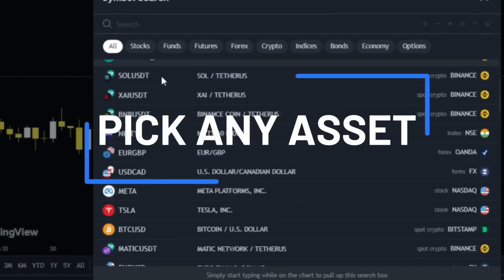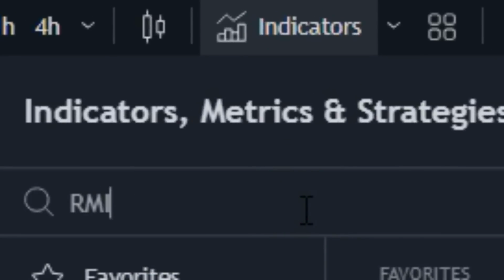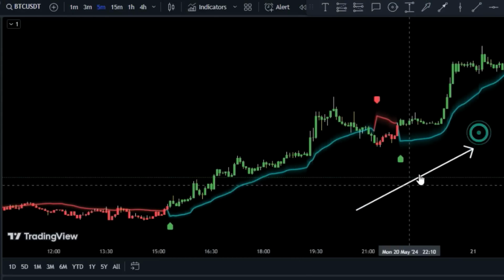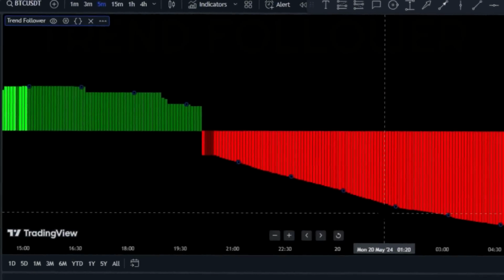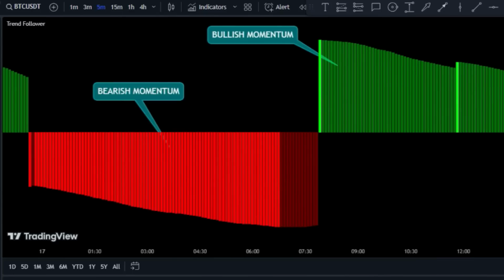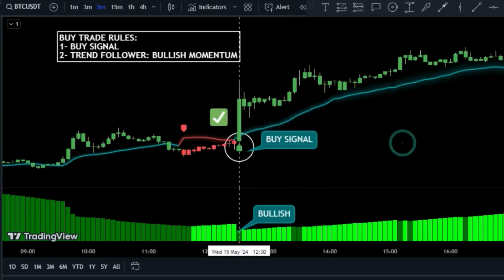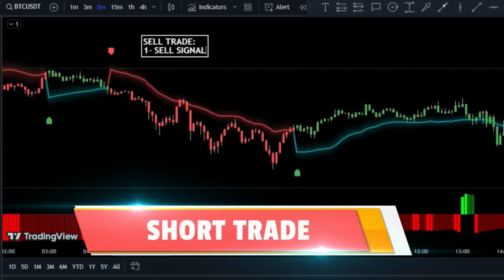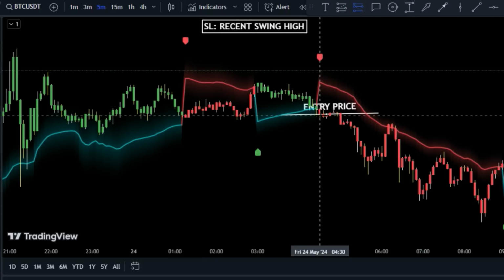Do THIS and Make MONEY Trading with TWO Free TradingView Indicators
Welcome to TradeGenius, your go-to channel for everything about scalping trading strategies and how to maximize profits in the trading world. In this video, we’re going to reveal how you can make money trading using two free TradingView indicators. Yes, you heard it right! We’re talking about the powerful buy and sell indicator that can transform your trading game! 🚀

If you’ve been searching for a reliable scalping trading strategy that can help you maximize profits, then you’re in the right place. At TradeGenius, we believe in keeping things simple, effective, and profitable. And that’s exactly what you’re going to get in this video. 🎯

We’ll walk you through the ins and outs of these two free TradingView indicators, showing you how to use them to your advantage. You’ll learn how to identify successful trades, make informed decisions, and ultimately, make money trading. 💸

But that’s not all! We’re also going to show you how to make a living from trading. Yes, you can turn your passion for trading into a profitable venture. So, if you’re ready to take your trading to the next level, then this video is a must-watch! 🌟

Remember, at TradeGenius, we’re all about helping you succeed. So, whether you’re a seasoned trader or just starting out, we’ve got something for everyone. So, why wait? Start watching now and discover how you can make money online with our proven scalping trading strategies. 🏆

Do THIS and Make MONEY Trading with TWO Free TradingView Indicators! Start your journey towards successful trading with TradeGenius today! 💪

Investment in knowledge pays the best interest. So, invest your time in watching this video and reap the benefits in your trading journey. Let’s make money trading together! 🤝